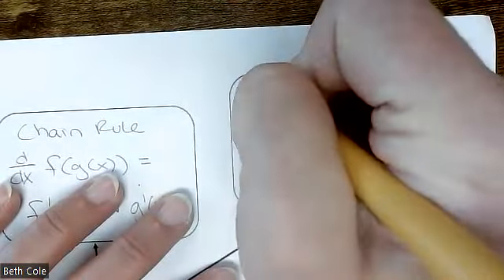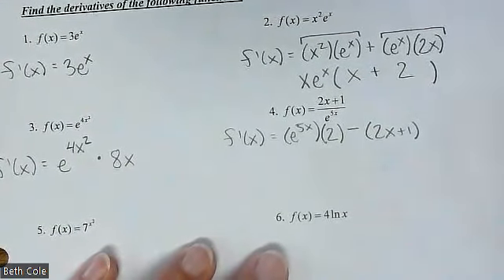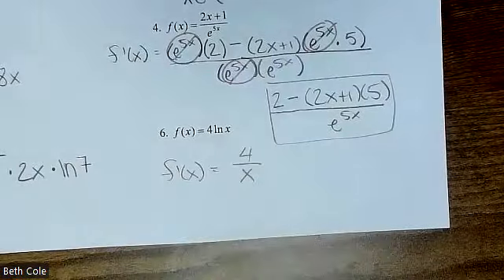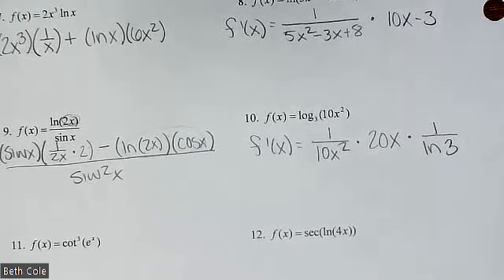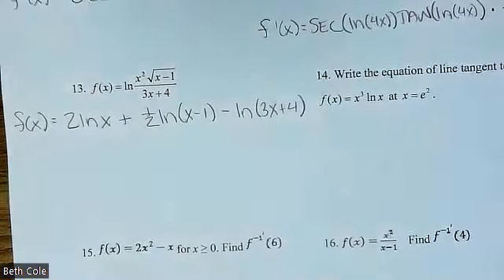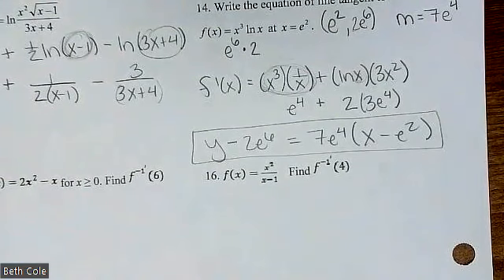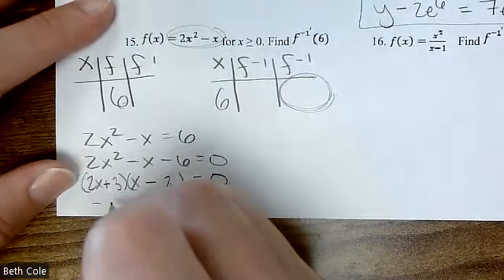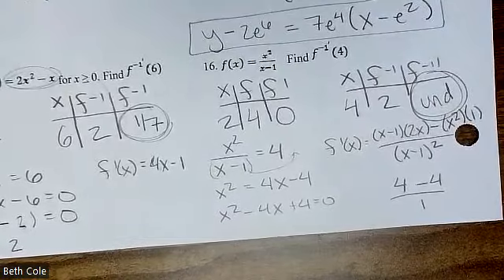exponential, logarithmic, and inverse derivatives